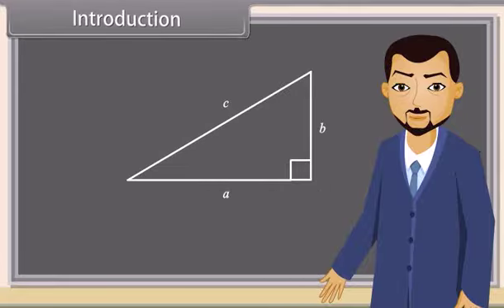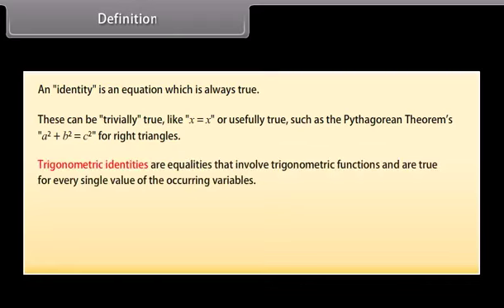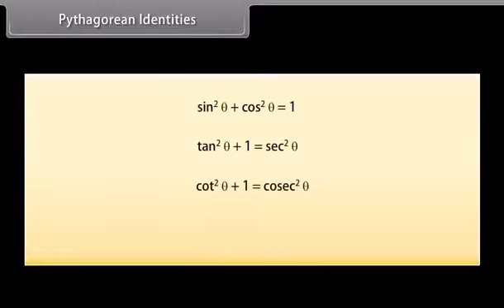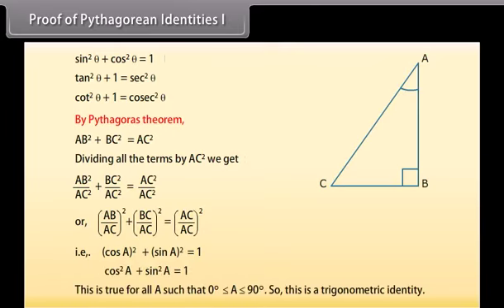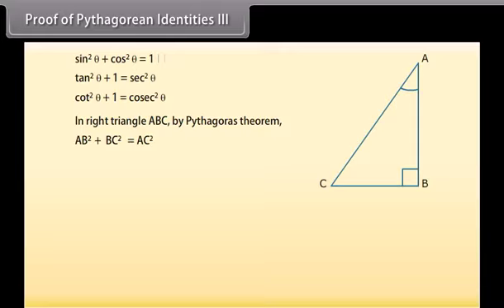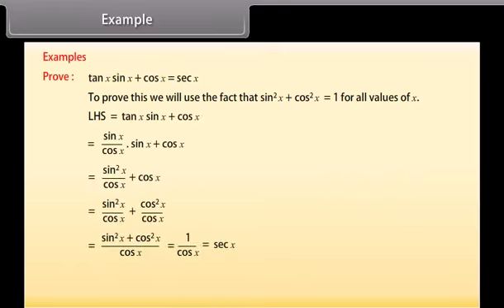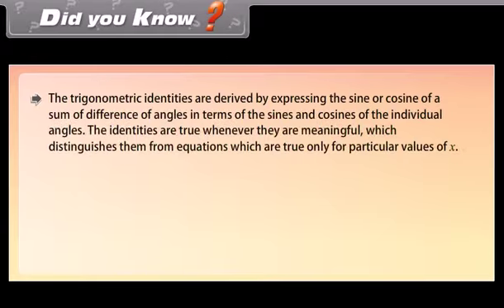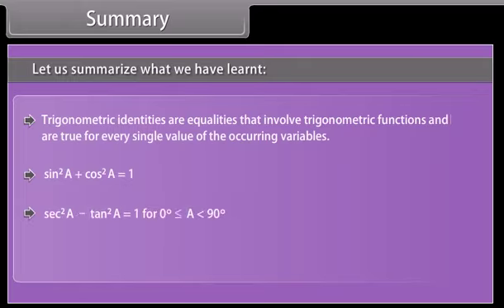08 Trignometric Identities PART 1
Trigonometry is one of the important branches in the history of mathematics that deals with the study of the relationship between the sides and angles of a right-angled triangle. This concept is given by the Greek mathematician Hipparchus. In this article, we are going to learn the basics of trigonometry such as trigonometry functions, ratios, trigonometry table, formulas and many solved examples.